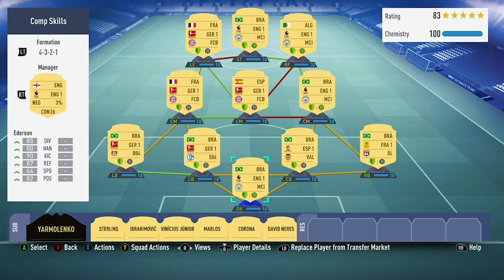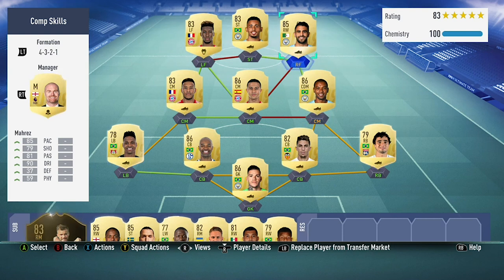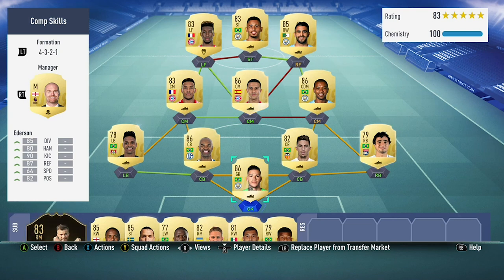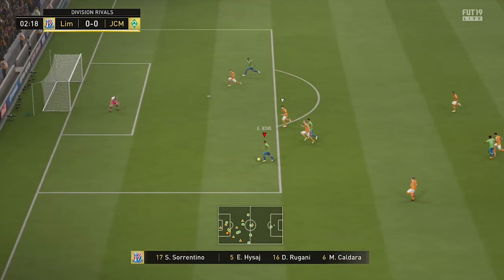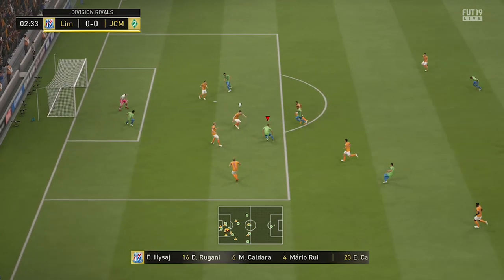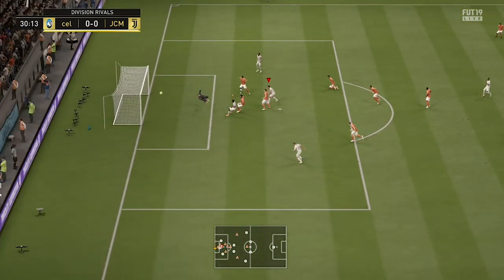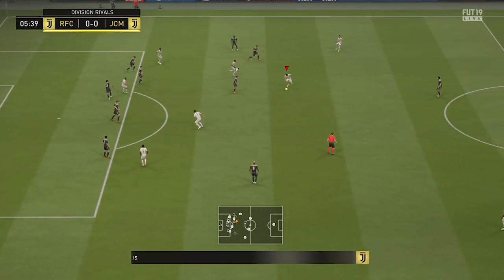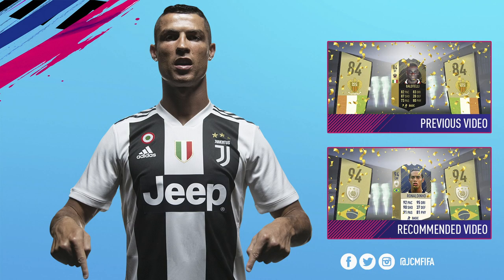FIFA 19: 250K Skill Squad Ft. Mahrez, Thiago, Coman + More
Welcome back to another FIFA 19 Skill Squad Builder on my channel. In this video I show you this amazing 250K Skill Squad that includes some of the best 5 star skillers on the game.